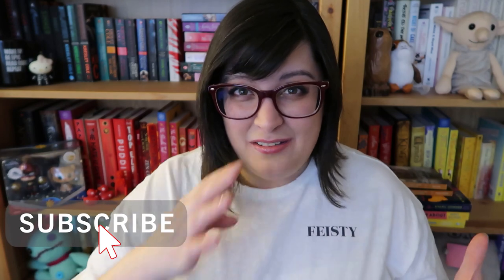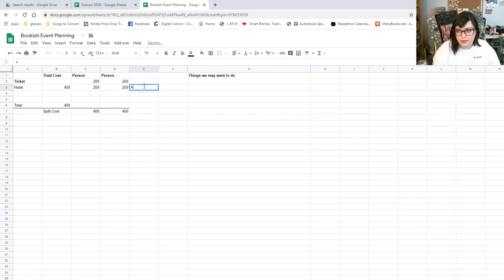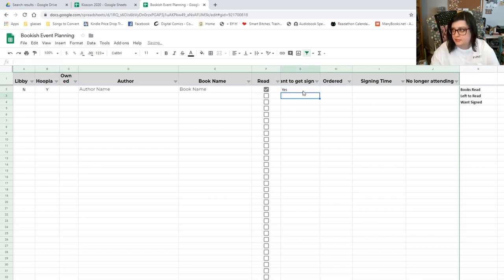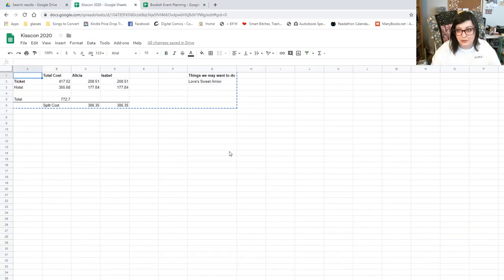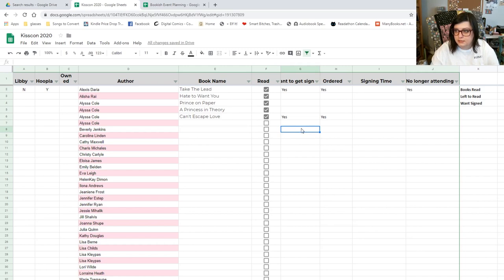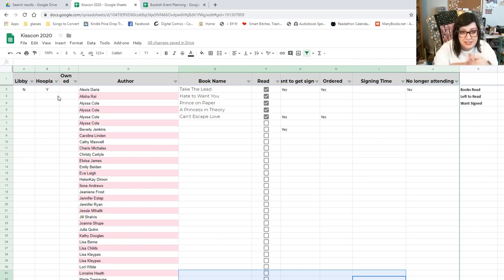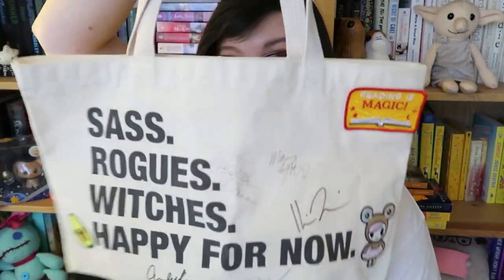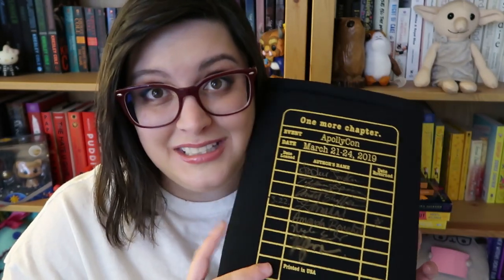How I Prepare for a Book Signing Event | My Spreadsheet and favorite items!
Attending a book signing? Stressed out about how to tackle it? I've got a spreadsheet to list authors and some tips on easy items to get signed that aren't just books! I hope this helped you figure out the best way to tackle a book signing event! If you are looking for other reading event tips let me know I’m happy to do some more videos on them. I attend quite a few.

♥Videos Mentioned♥
Spreadsheet -
Peace Love Books Sleeve Shop

If you want to use my book of the month link I’ll get a free book

♥Filming equipment♥
Canon G7 X Mark II
Ring Light